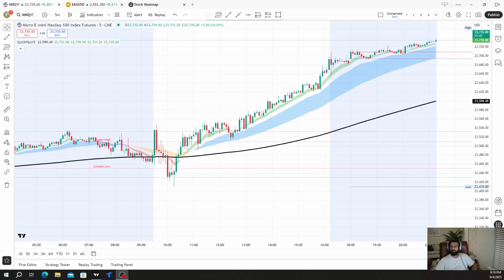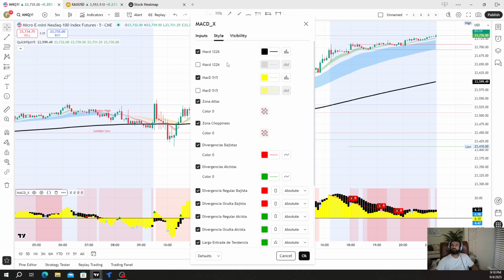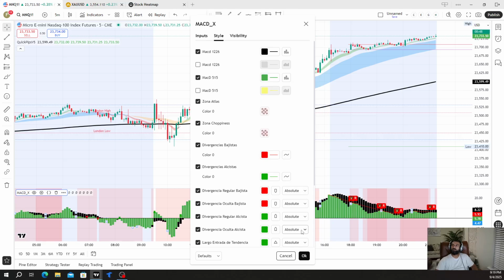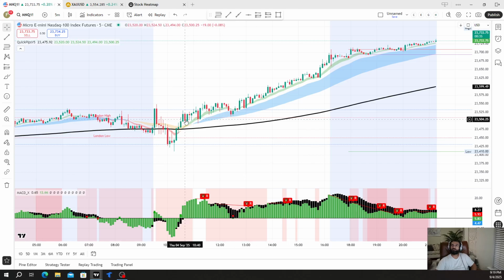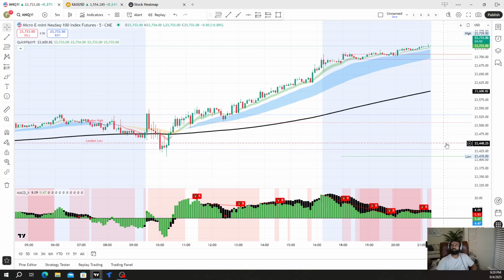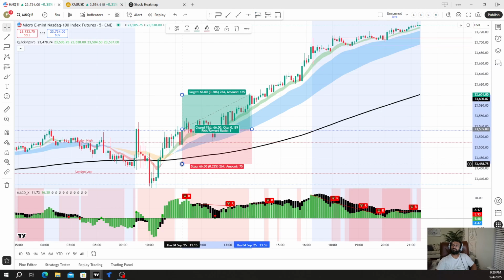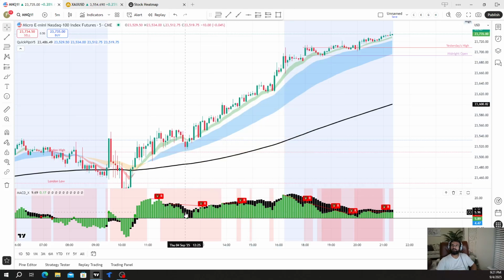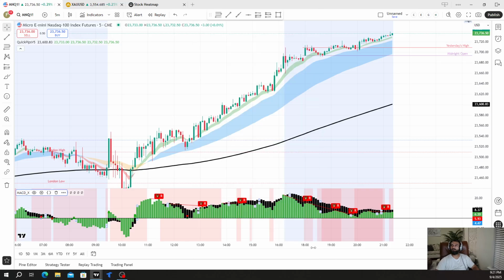Double MACD with Quickpips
In this video, I’ll show you how to use the Double MACD with the Quickpips indicator on TradingView to improve your trading strategy. The Double MACD helps identify trend direction and momentum, while Quickpips gives you precise entry and exit signals. By combining these two powerful indicators, you’ll learn how to spot high-probability trades, filter out noise, and gain more confidence in your analysis.

We’ll cover:

How to add the Double MACD and Quickpips indicators on TradingView

Best settings to use for different market conditions

How to read signals for entries and exits

Tips for combining both indicators for higher accuracy

Whether you’re a beginner or experienced trader, this setup can help you trade smarter and maximize profits.

📊 Platform: TradingView
📈 Indicators: Double MACD + Quickpips